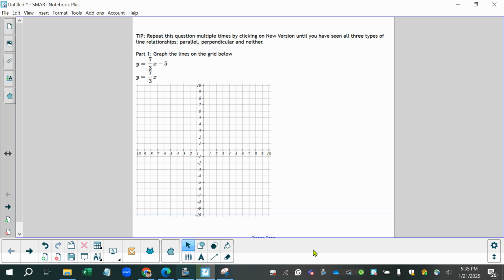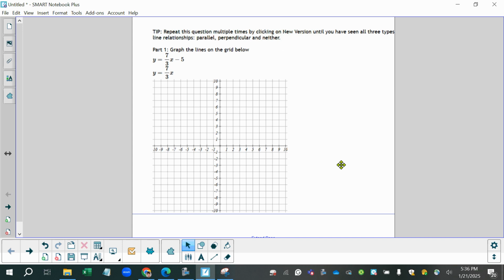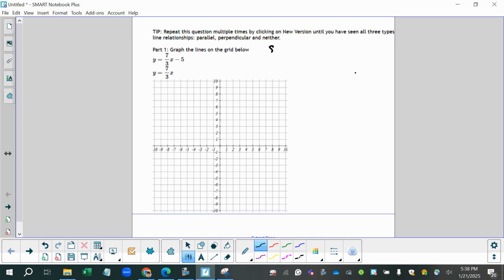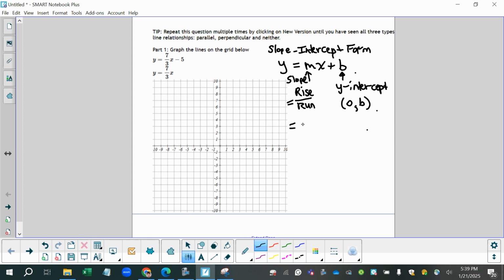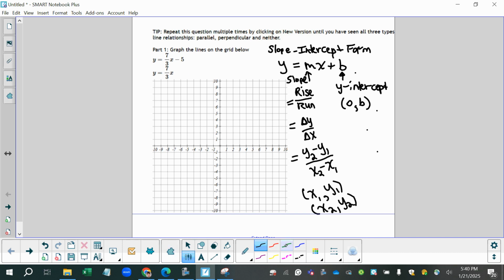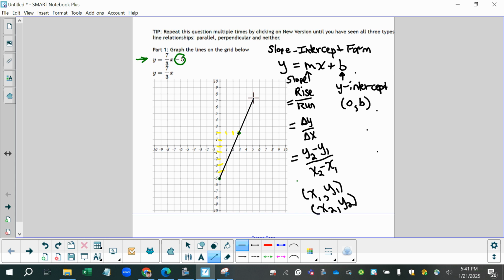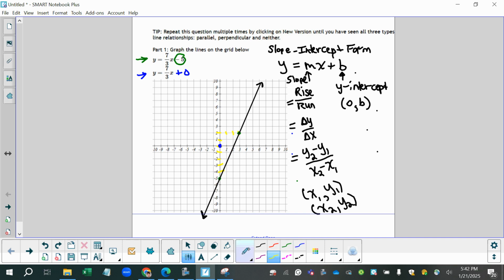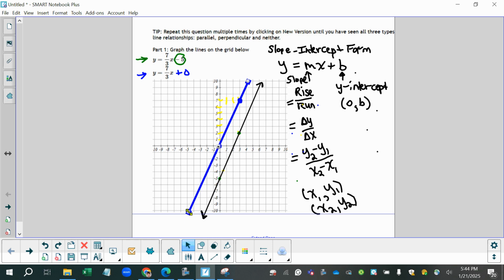Parallel, Perpendicular, Neither: Graph two lines Slope-Intercept Form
Learn how to graph lines from the Slope-Intercept form of a linear equation, then graph two lines on the same plane, and determine whether they are parallel, perpendicular, or neither.